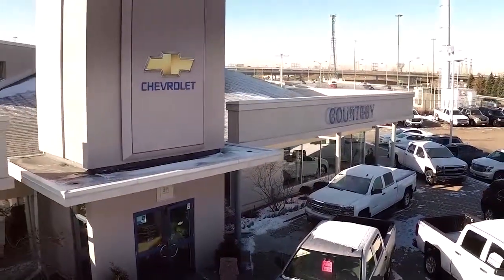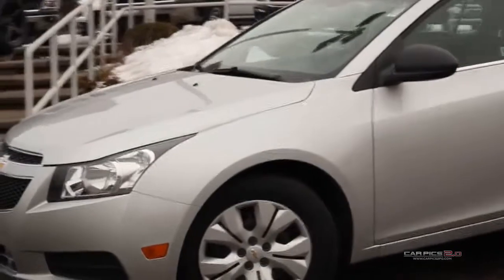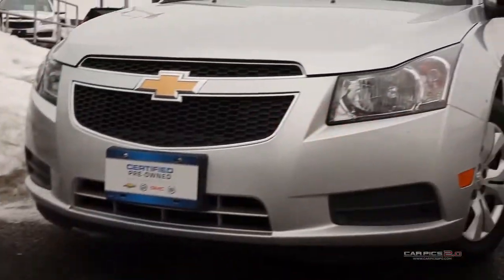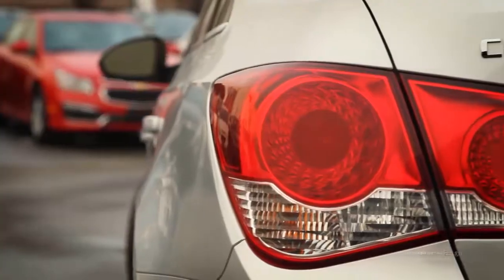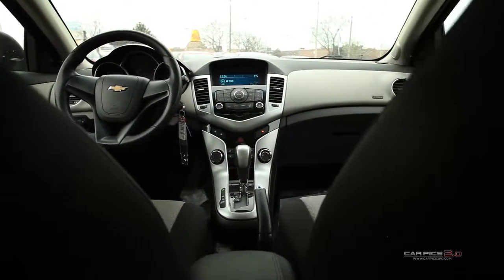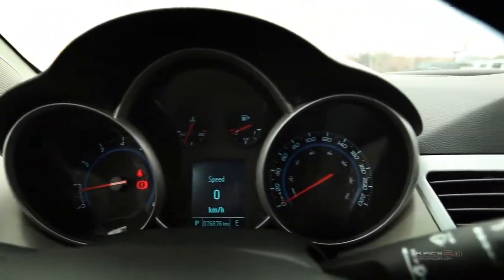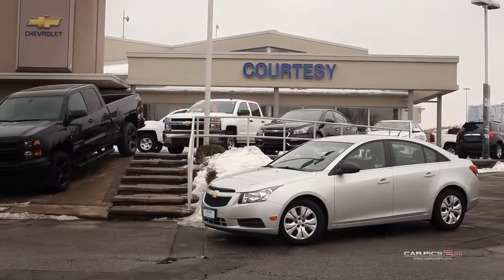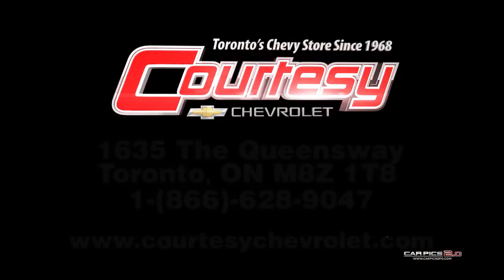2012 CHEVROLET CRUZE stk 372429A for sale Courtesy Chevrolet, Toronto , Etobicoke, Mississauga, GTA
2012 CHEVROLET CRUZE stk 372429A for sale Courtesy Chevrolet, Toronto , Etobicoke, Mississauga, GTA